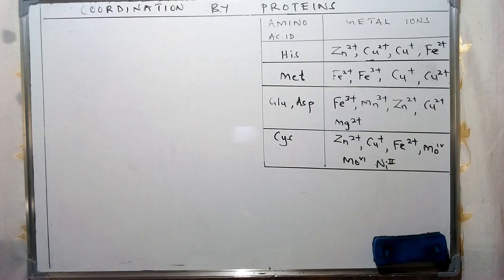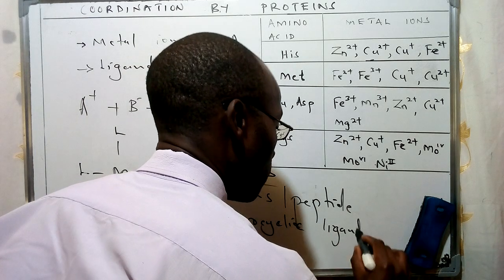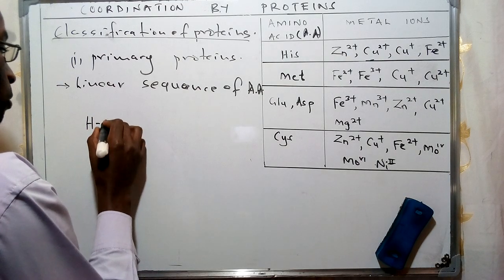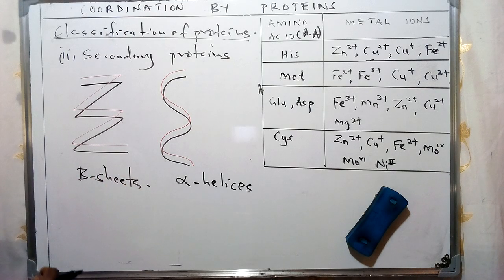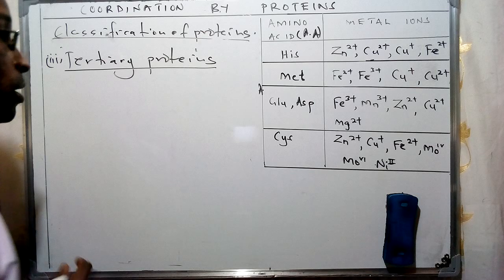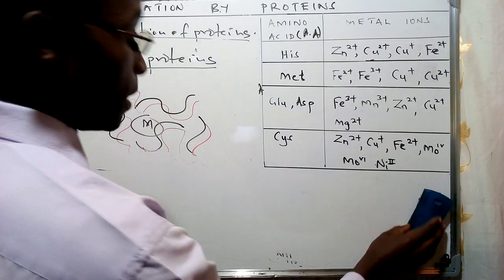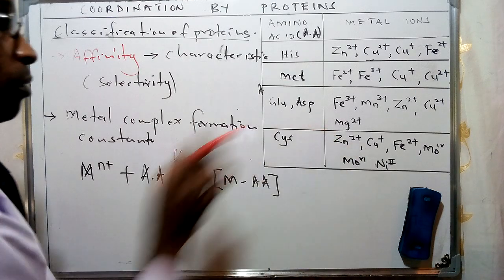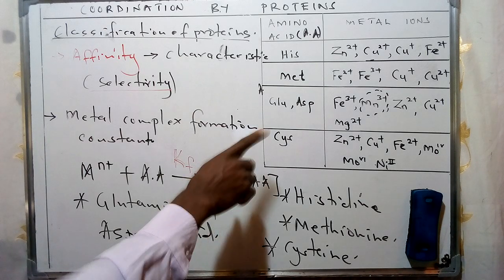Coordination Chemistry in Biology: The Protein Perspective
OUR OBJECTIVE
To understand the role of essential chemicals of life.

KEY AREAS IN THIS TOPIC :

-Aging ,Tissues_and_Membranes
-epithelial_Tissue ,Connective_Tissue ,Muscle ,Nerve
-Integumentary_System
-The_Skin ,Subcutaneous_Tissue
-Testes
-Digestive_System_Divisions ,Digestion
 -Reproductive_Systems
,Blood_Flow ,Pressure
-The Lymphatic System and Immunity
Lymph ,Tissue